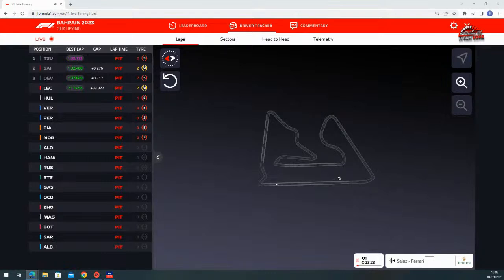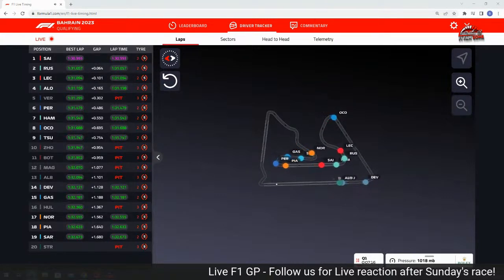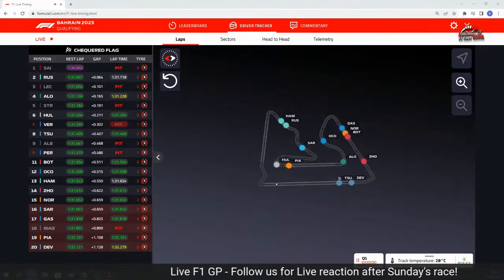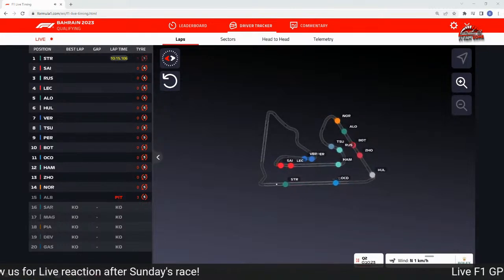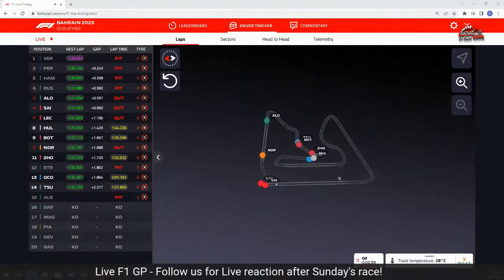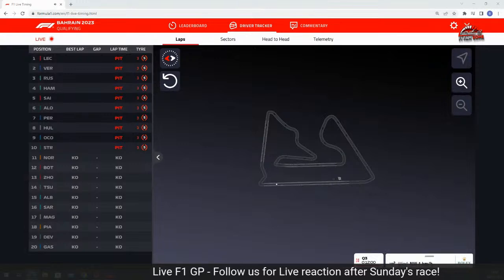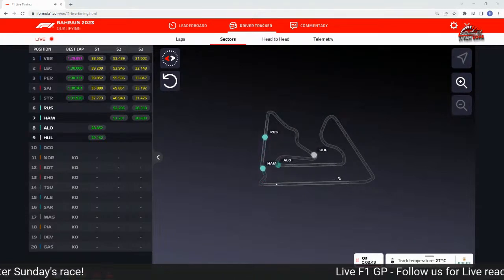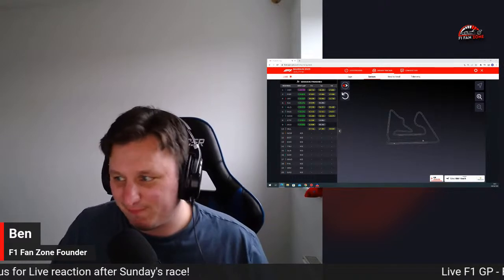LIVE F1 Qualifying - Bahrain GP Live - Welcome BACK Formula One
LIVE F1 Qualifying
Live Timings and Tracker for F1 Qualifying session in GP

Welcome BACK Formula One